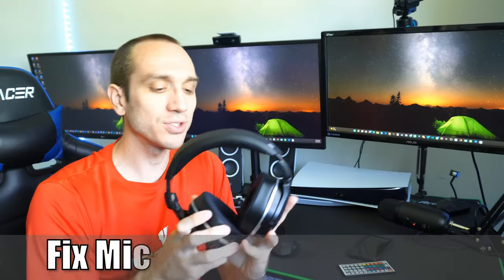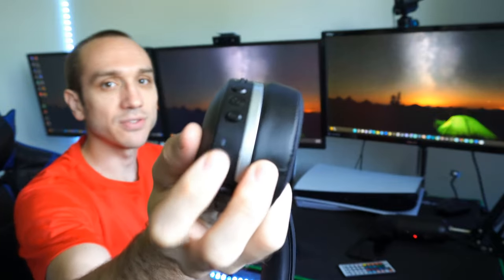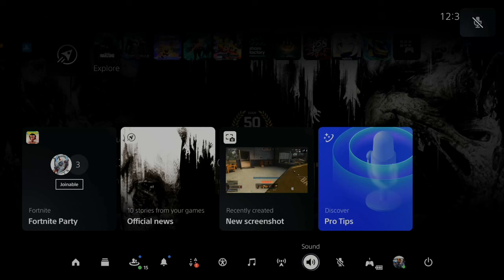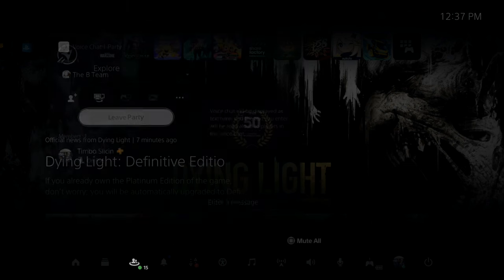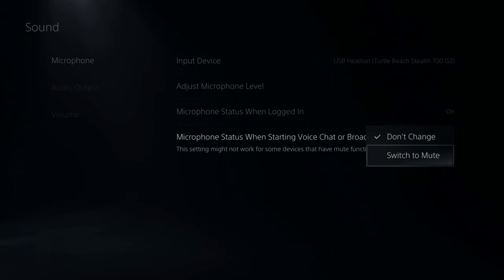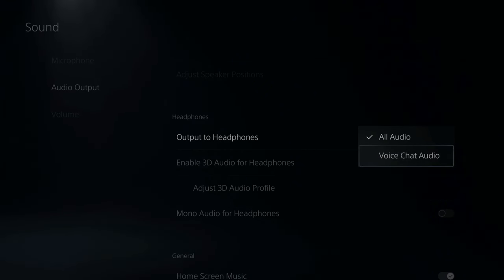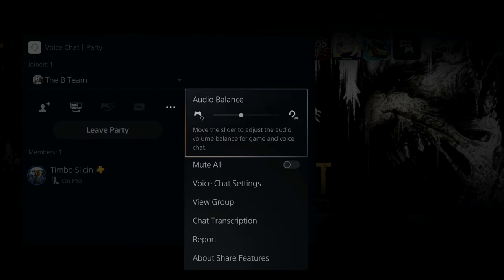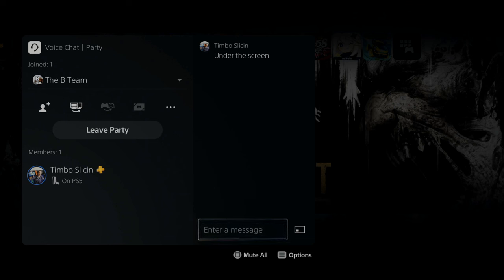How to Fix Mic Not Working on PS5 (Headset Sound Fix)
Do you want to know how to fix your Microphone not working on your PS5. In this video, I am going to show you the common reasons when your MIC is not working and why there is no audio coming through your PS5 headset! In this video, I am using the Turtle Beach stealth 700. First thing to do is reset everything and unplug the power cord from your TV and PS5. Then make sure its not muted! Then make sure your output and input on your PS5 settings is selected to your headphone and mic. Also, I'll be going over things like how to make your party chat or game sound louder! Then adjusting your MIC sensitivity. Party chat options too! ...